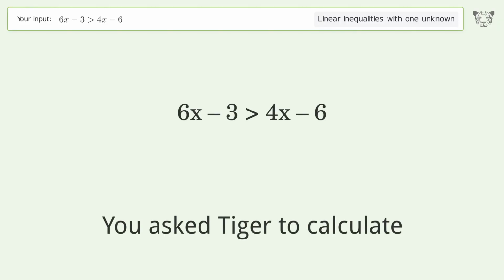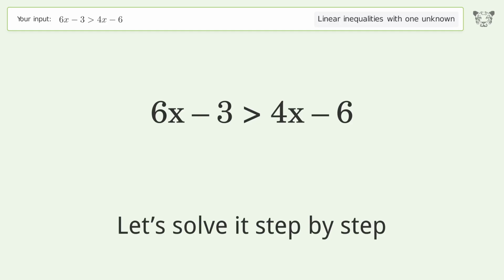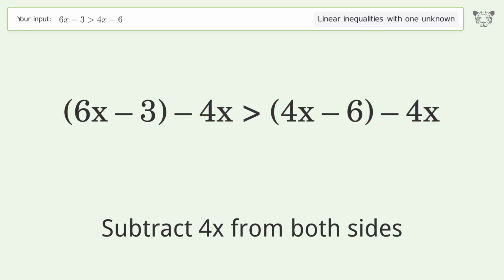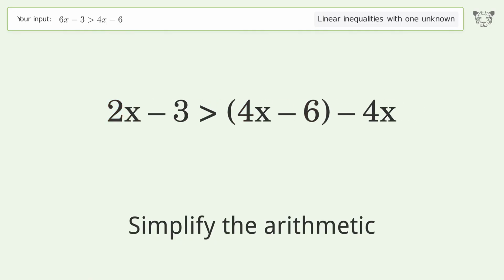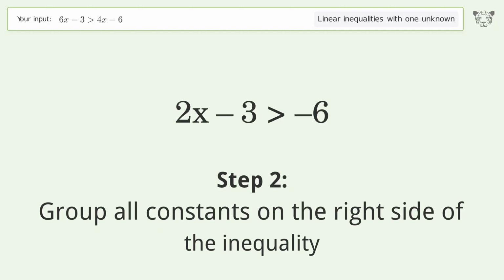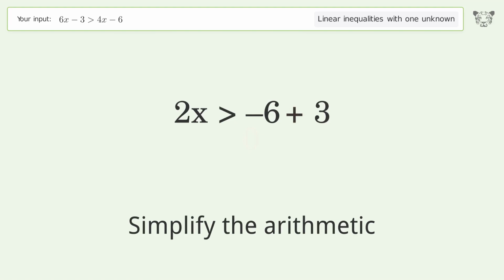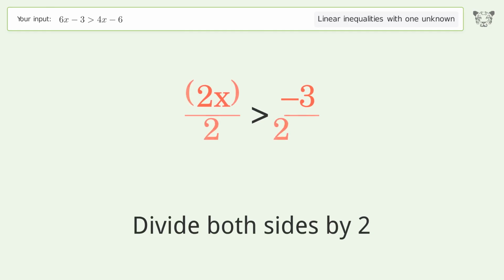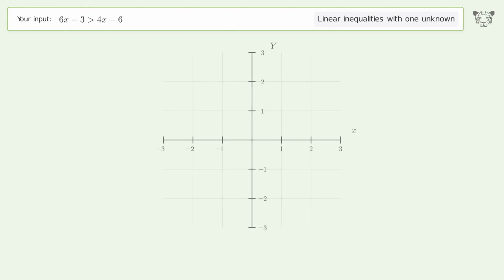6x-3 greater than 4x-6 - Solve linear inequalities with one unknown